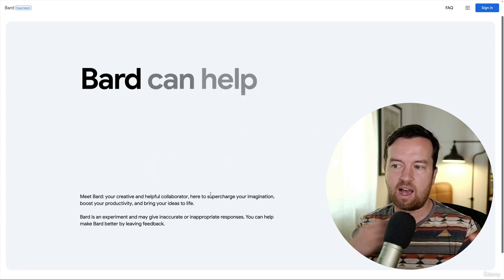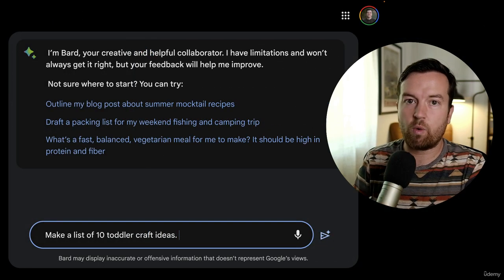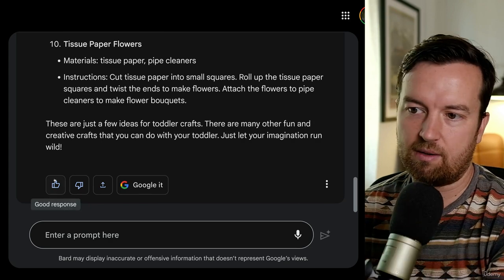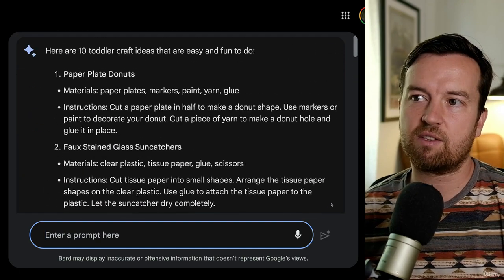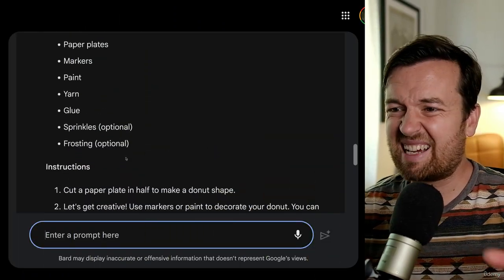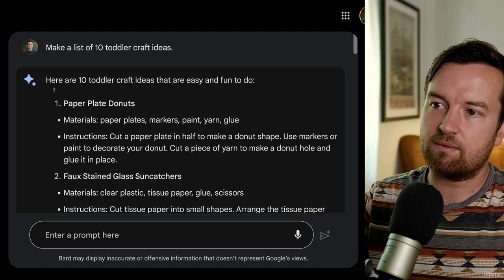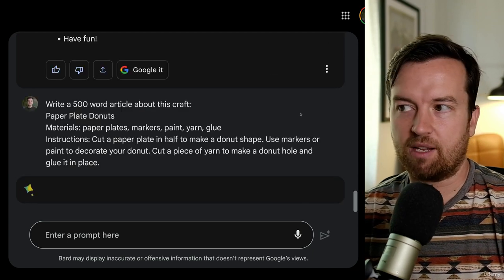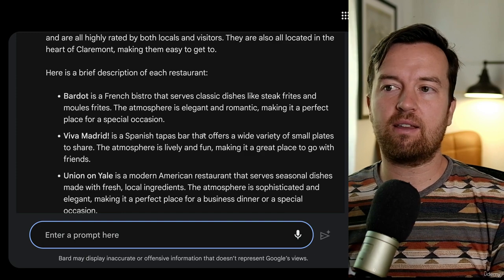7 Learn Google Bard in the Next 10 Minutes